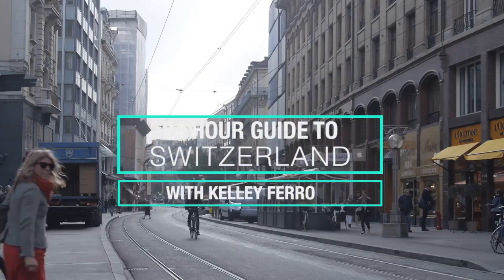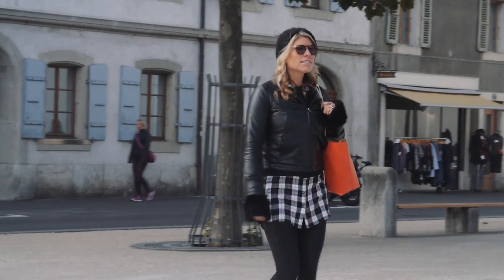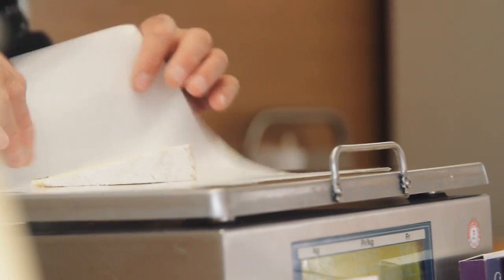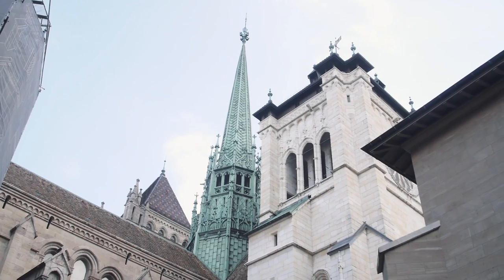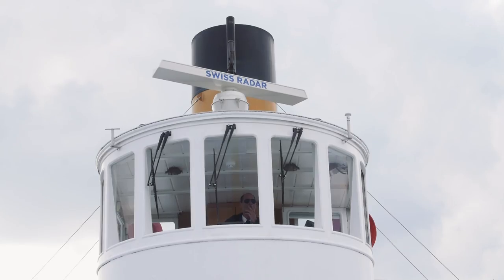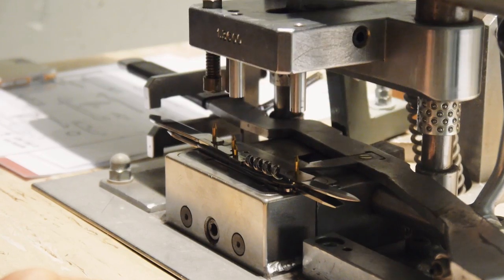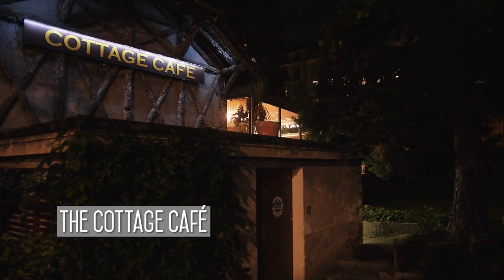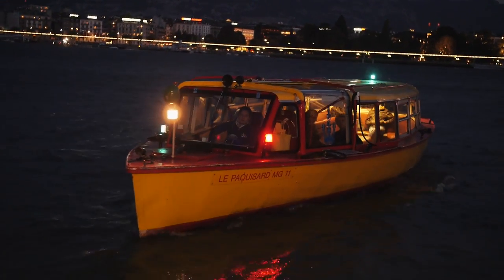Geneva, Switzerland: A 24 Hours Guide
A mix of culture, history, luxury, great food, iconic sites and lakeside views--it's not too hard to have a perfect day ins Geneva. I toured through this charming city, which feels more like a village, in order to share my favorite spots with you. The Old Town, or Vieille Ville, the Carouge neighborhood, the historic La Savoie Steamship and the Victorinox Swiss Army knife workshop were all on my list of must see sites. Check out this guide to a perfect day in Geneva for all my tips!

Featured: La Savoie Steamship, St Peter's Cathedral, La Vieille Ville, Carouge, Carouge Farmer's Market, Victorinox, Les Ambassadeurs, The United Nations, The Broken Chair, Les Mouettes, Hotel President Wilson